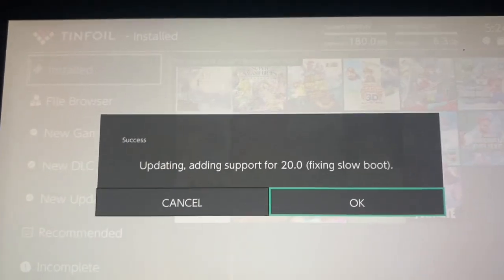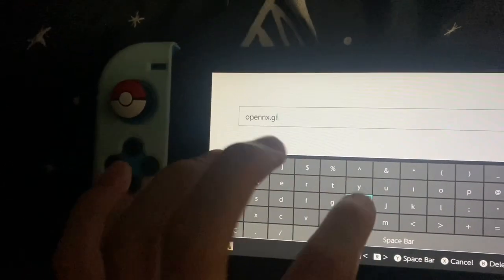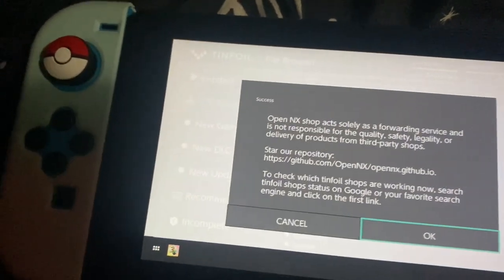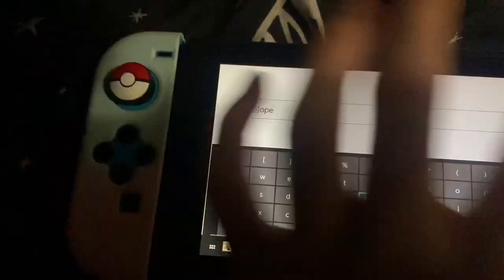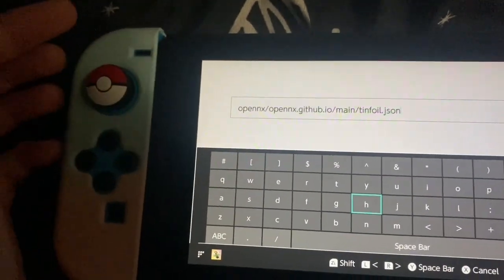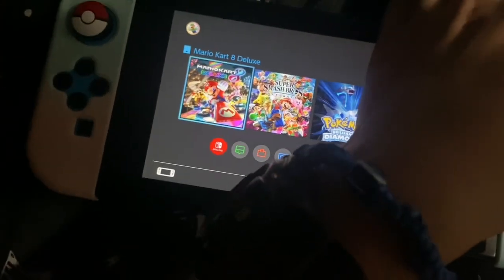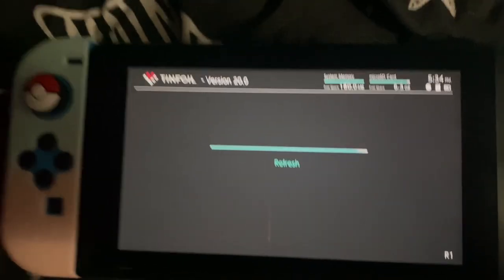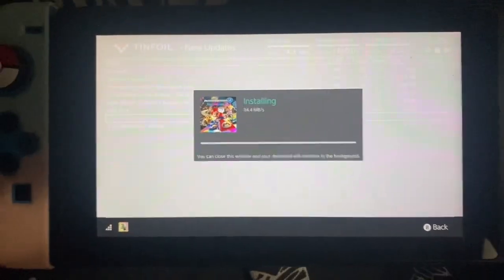How To Install The New Tinfoil Free Shop For For Firmware 20.3.0 in 2025 #1